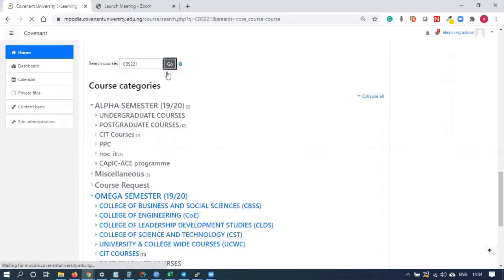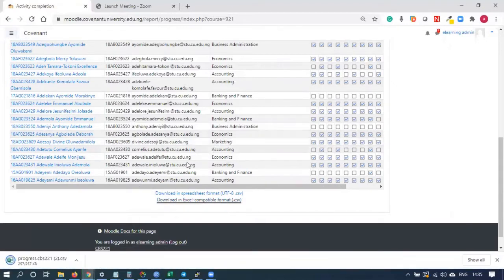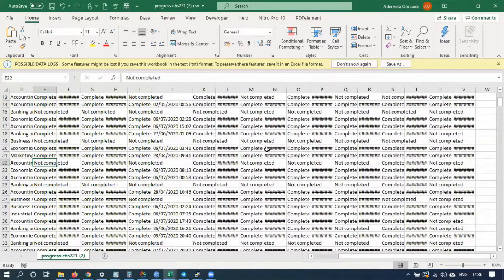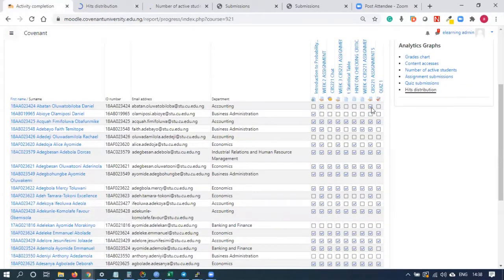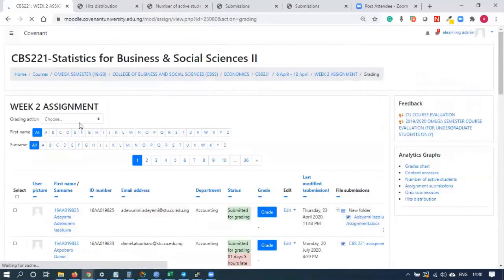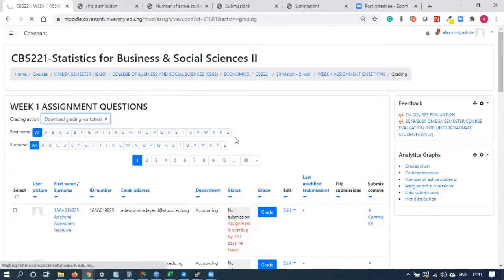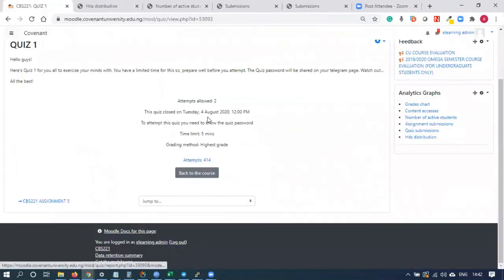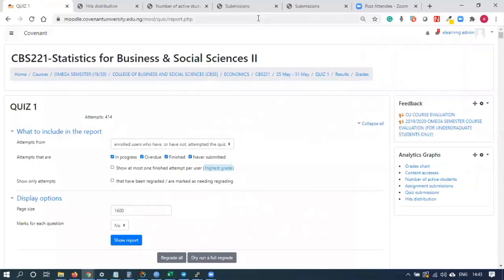MOODLE REPORT ACTIVITY COMPLETION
This video shows how to download all the report on various activity on a course in Moodle